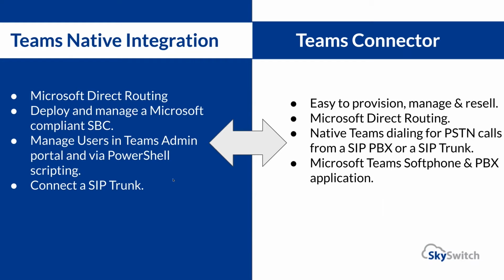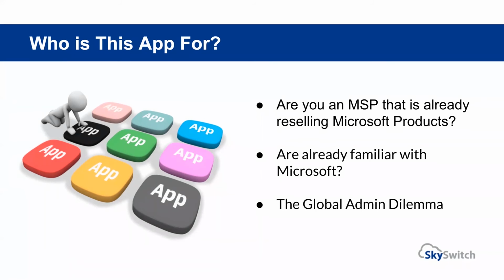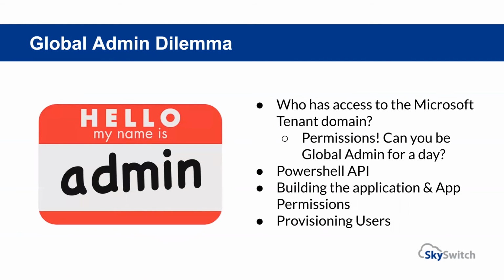How to Help Your Customers Get More out of Teams Connector